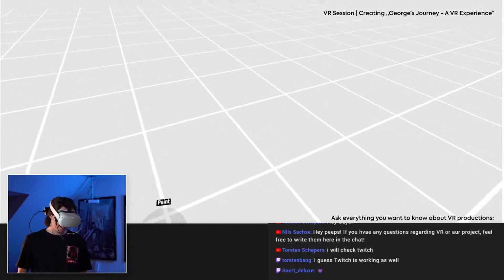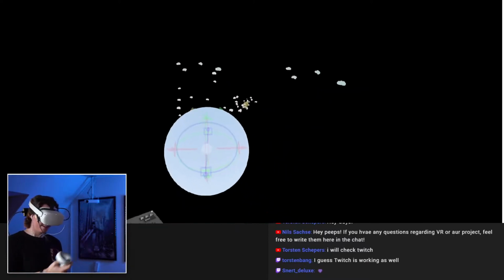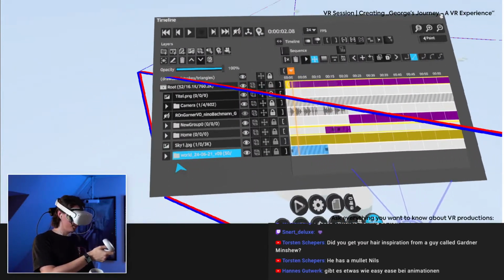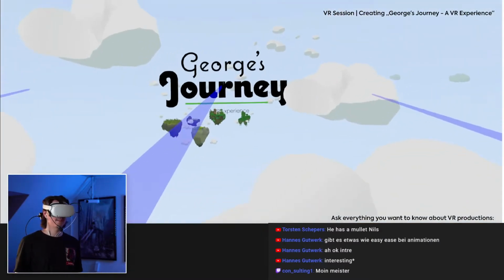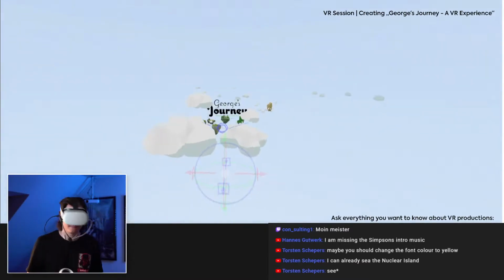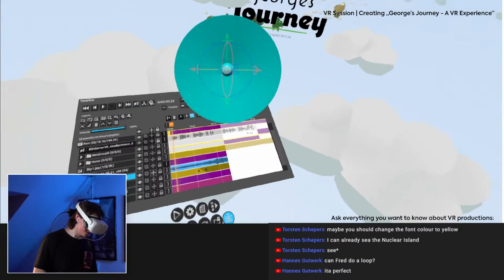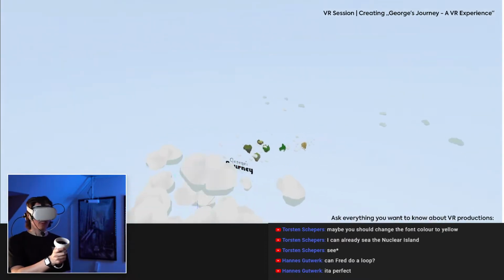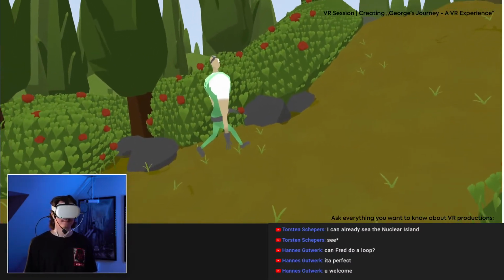VR Session | Animating in Quill | Making of "George's Journey - A VR Experience" #6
This is part six of our new Livestream Sessions. Join if you want to see how you can create animations in Virtual Reality!

There will be more streams and videos in the future!

Thank you so much and have fun!